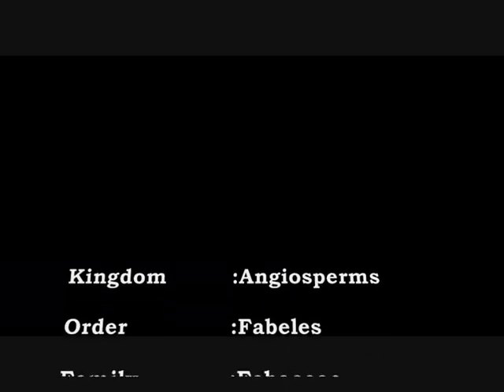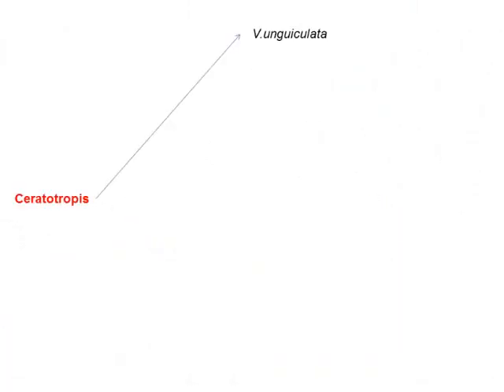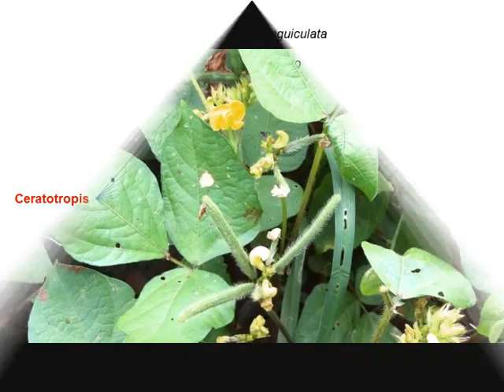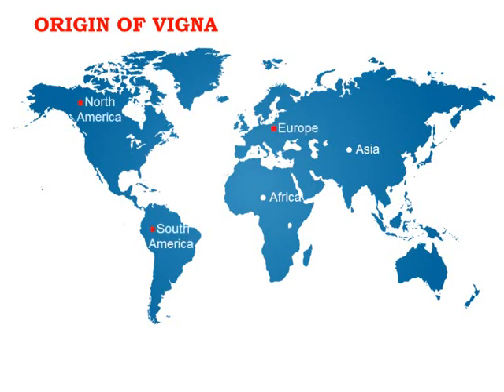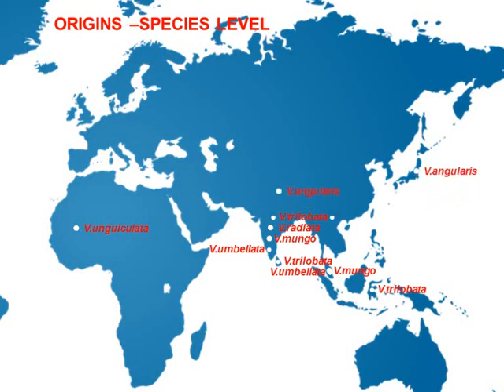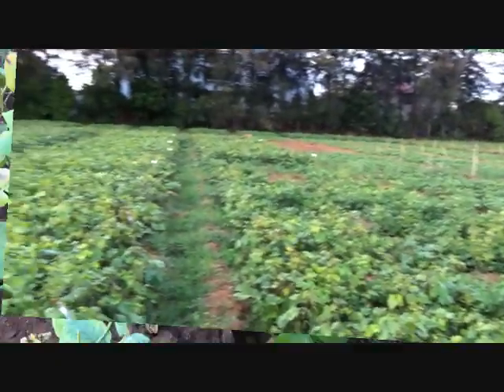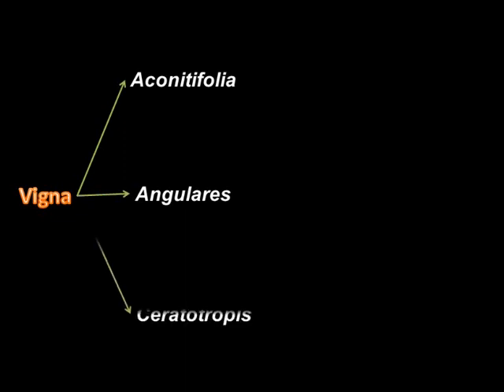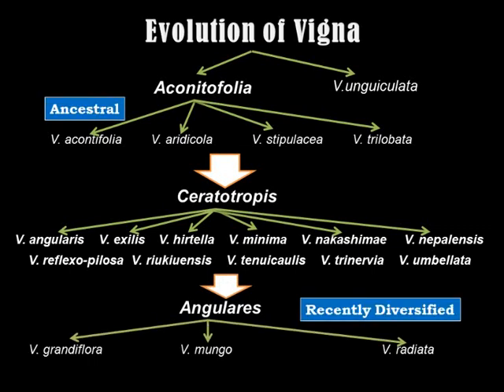Indian vigna diversity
The diversity of vigna in india is well narrated in this video by
RAYEES AHAMED for marker technology course